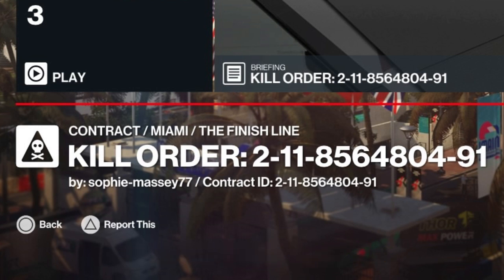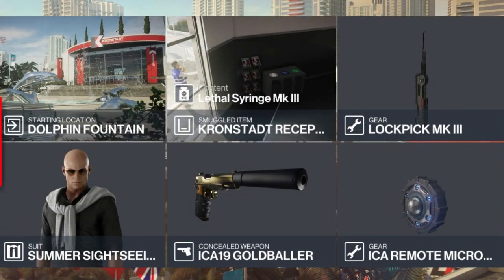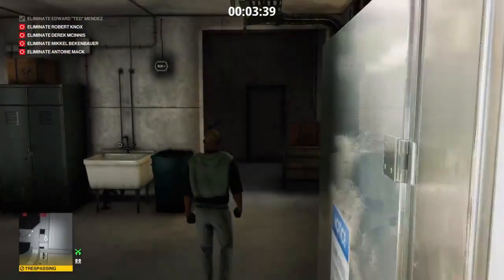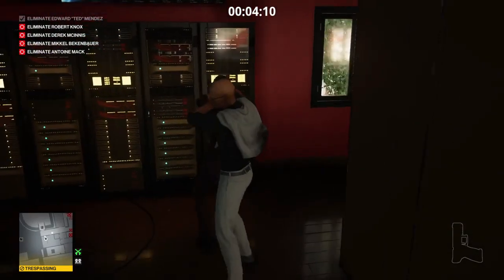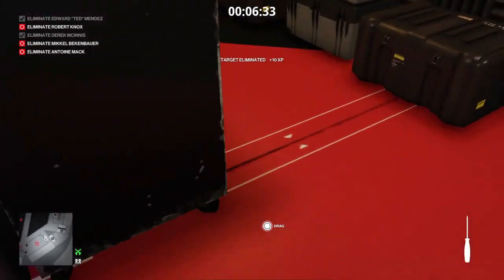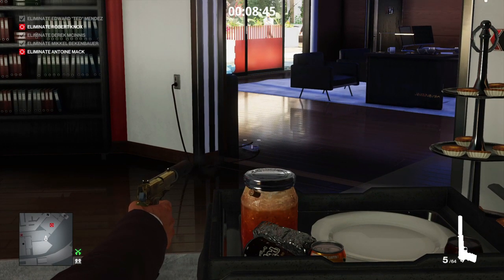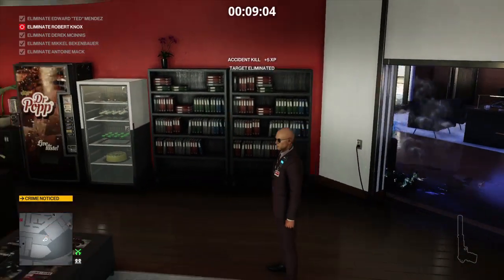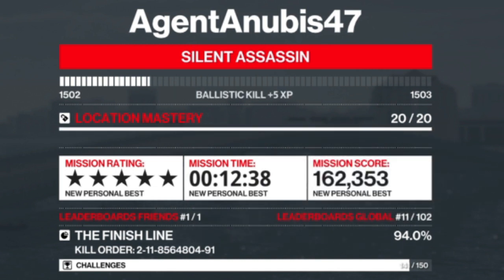W.O.A. Trending Contract, Kill Order 2 11 8564804 91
In today's episode we will tackle the trending contract Kill Order 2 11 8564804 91.